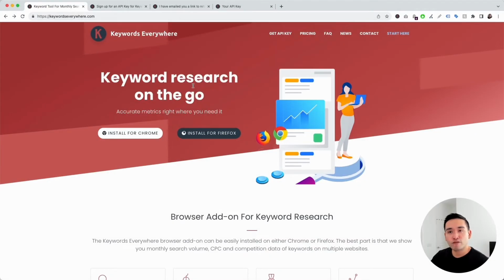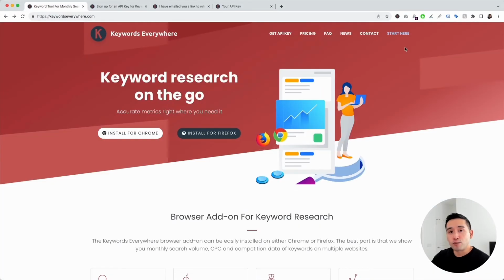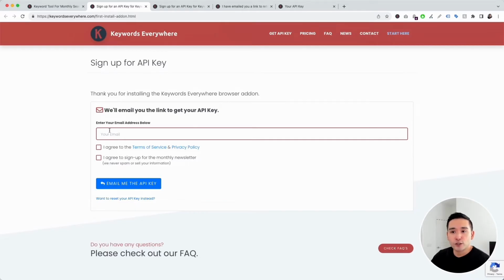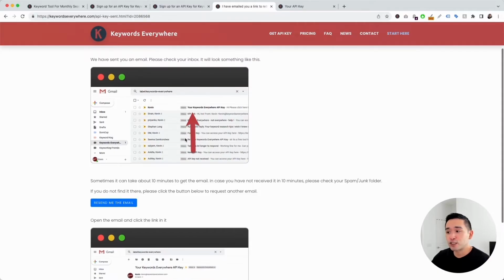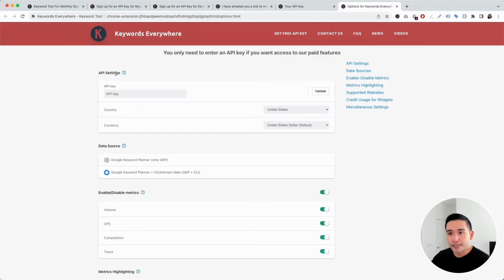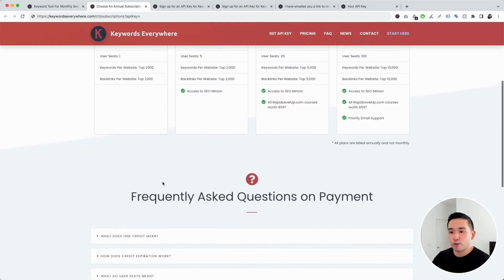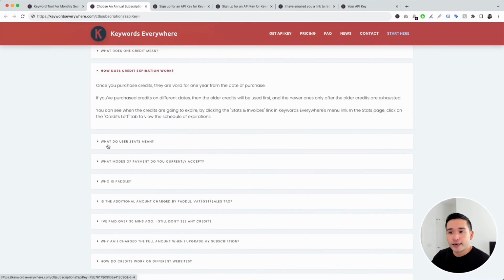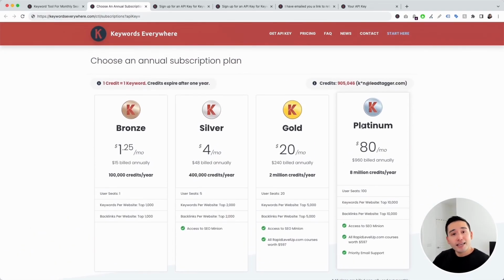How to Install and Setup Keywords Everywhere